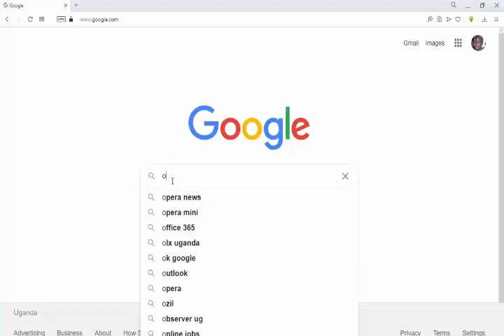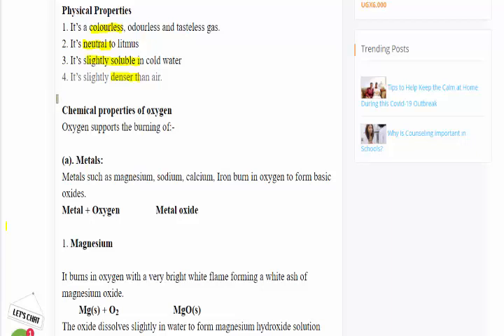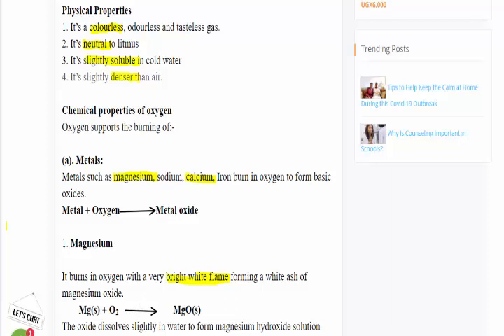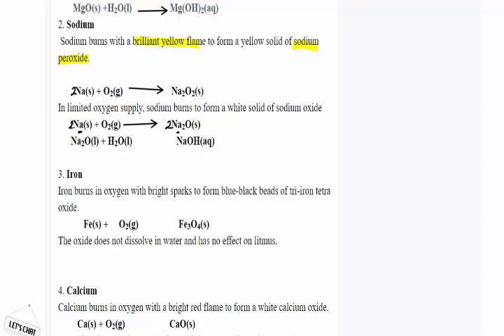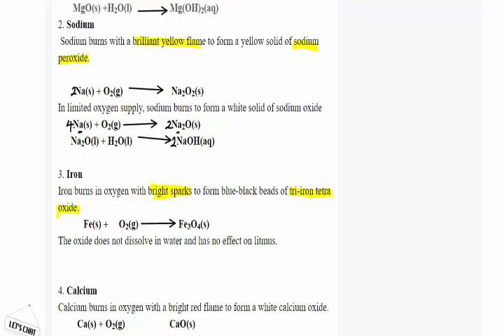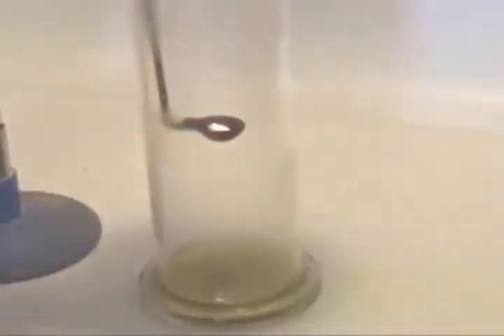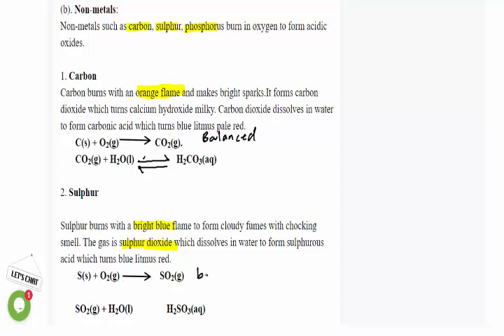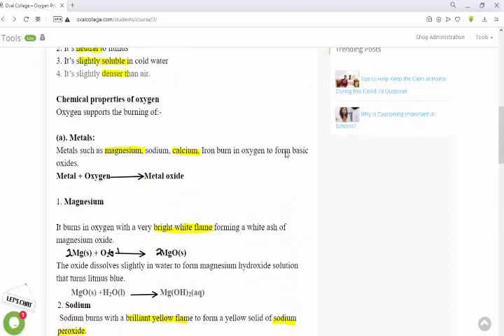Oxygen Properties tutorial- Chemistry